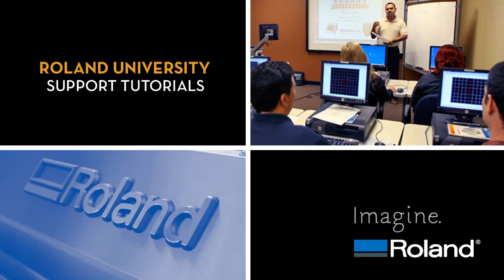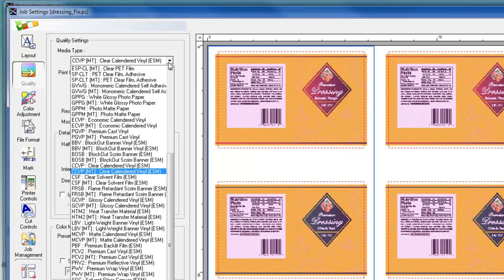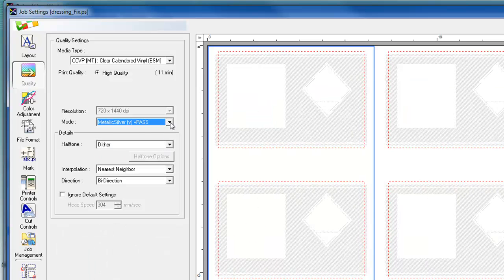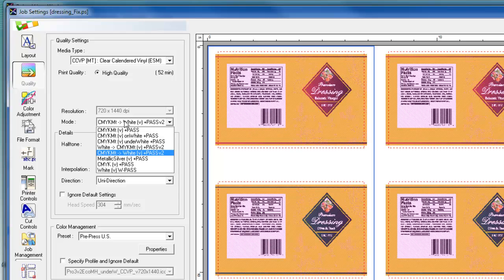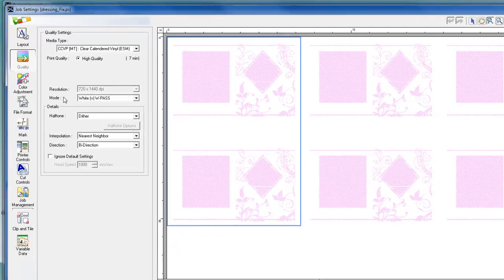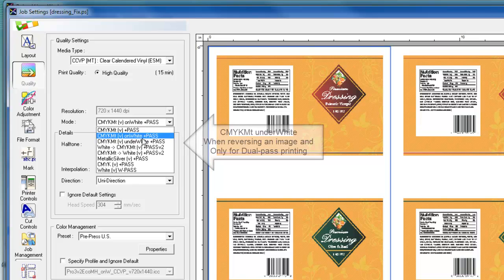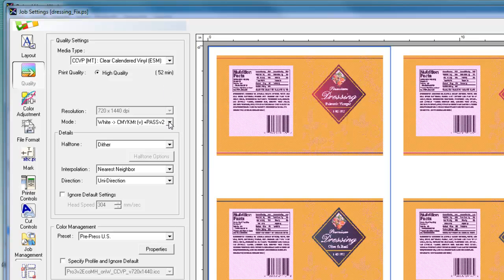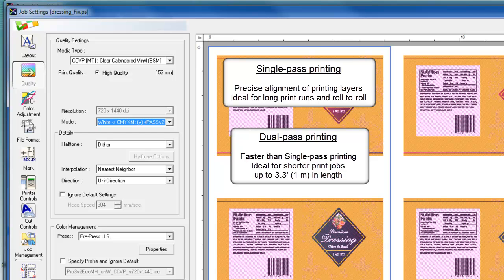VersaWorks Settings for Printing Metallic Silver & White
Tutorial video for printing in VersaWorks with CMYK, Metallic Silver and White in Single-Pass and Dual-Pass